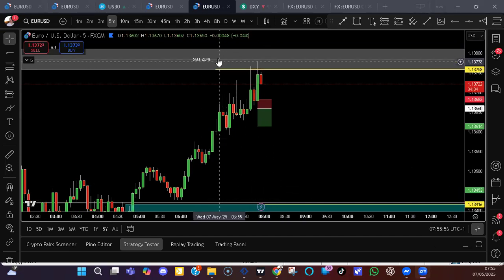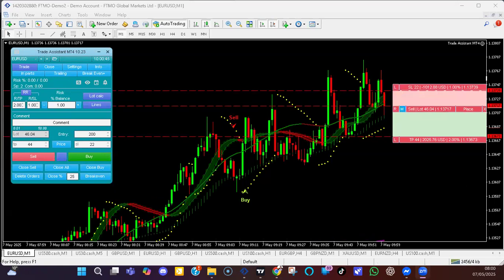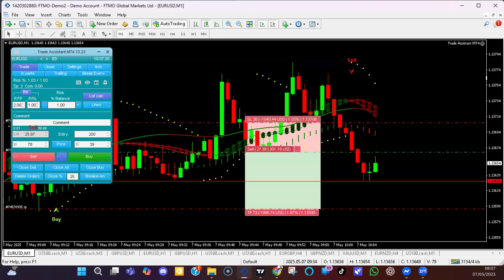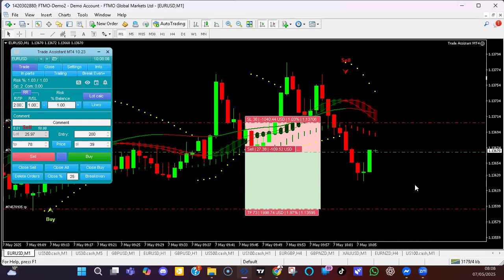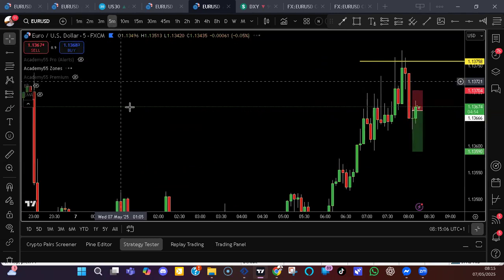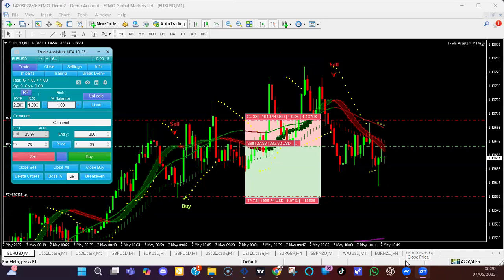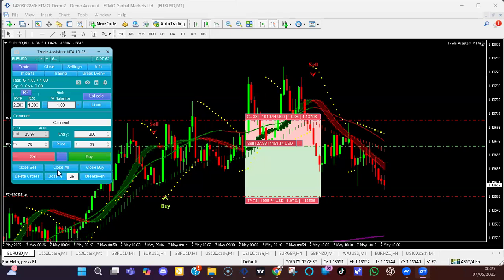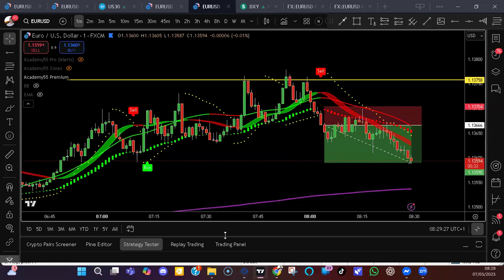Live Trading Session 7th May, Wow Another 2 Percent Win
Trading session recorded LIVE for members of my Academy on 7th May,
Wow Another 2 Percent Win.